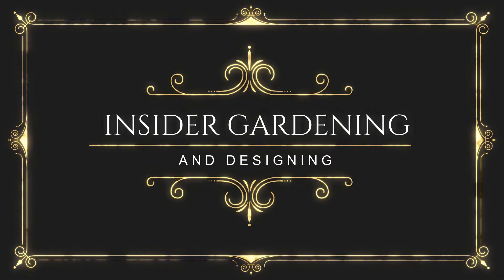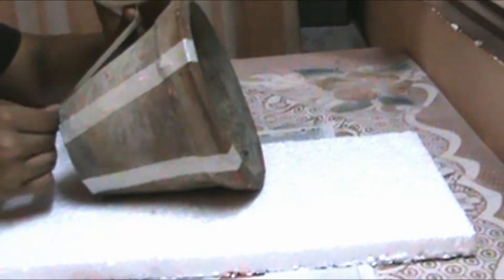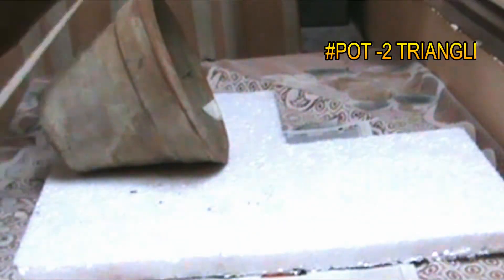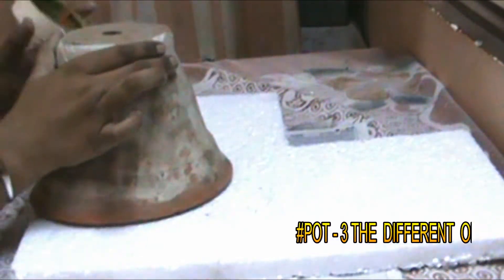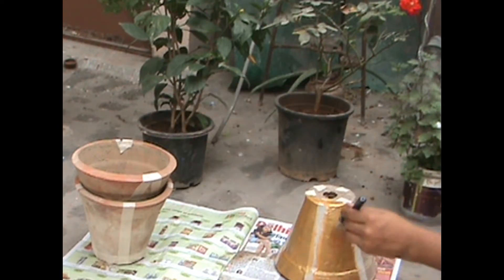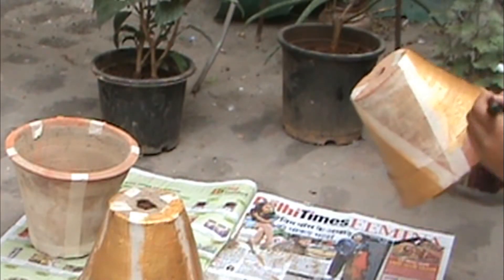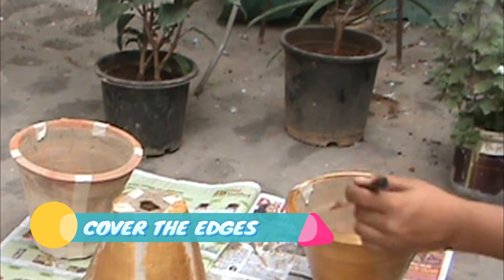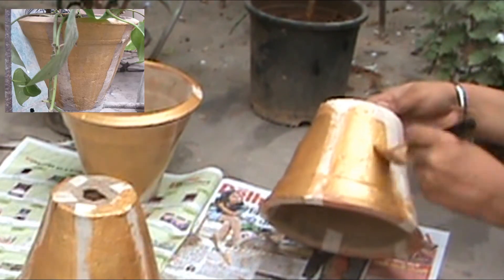DIY Painted Plant Pots // Easy Pot Painting // DIYs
guys this video is about pot painting , how to paint pots in a stylish way for more beauty in garden  , strip  pot painting !!

Material required -
-pots
- painter's tape / nursing tape / carpainter's tape
-paint of your choice
- safety measures - mask , gloves etc.

Hey !! guys welcome to - INSIDER GARDENING
the channel is all about Gardening and designing
which includes DIYs , creative ideas , hacks and many more interesting things .
GARDENING CHANGES THE WAY OF LIVING - Insider Gardening

                    ( insider gardening )